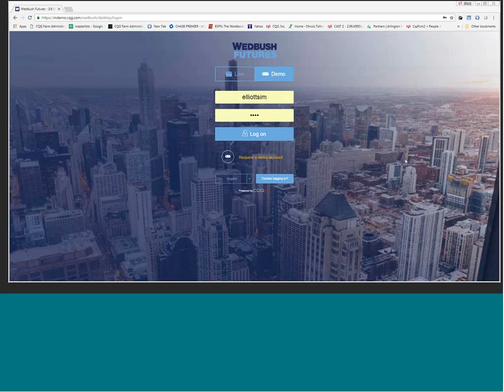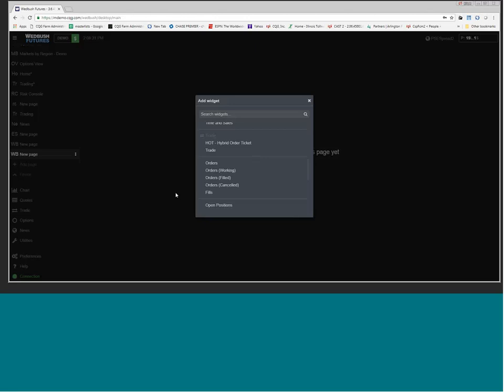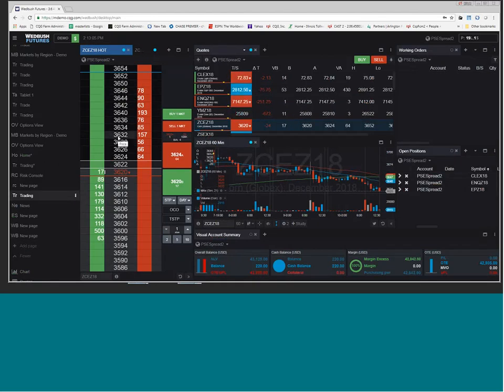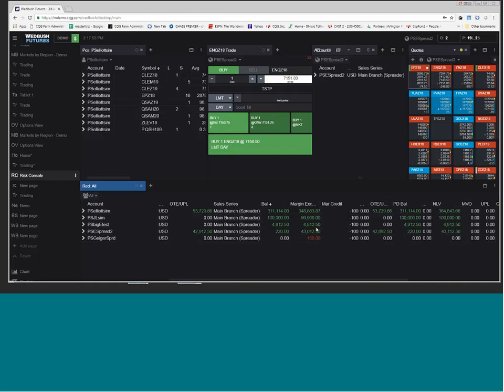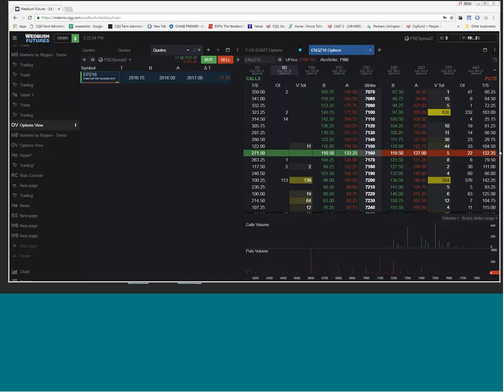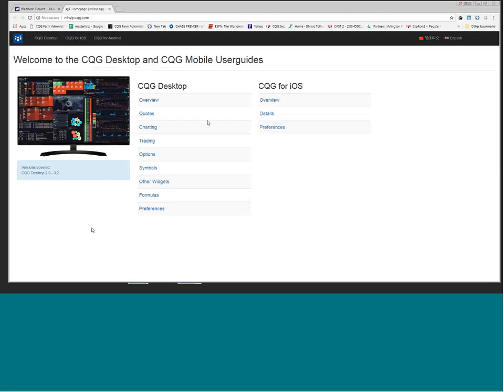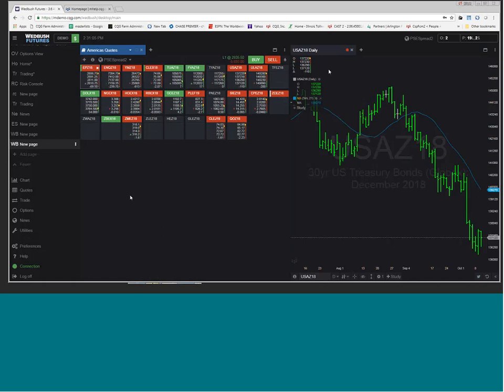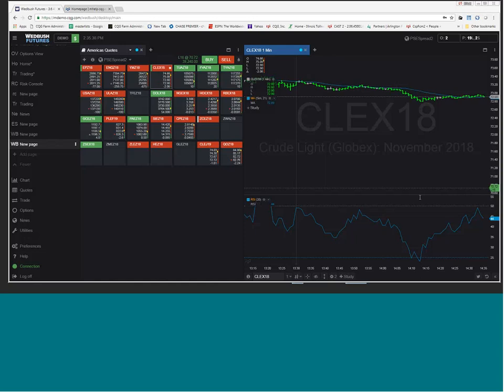Wedbush Futures Platform Overview October 2018